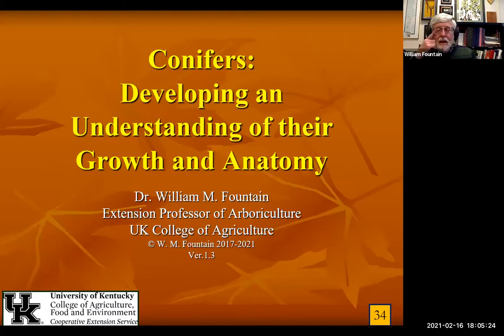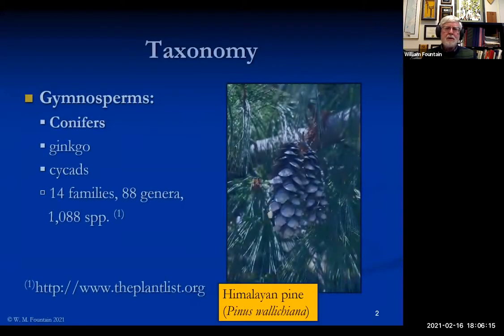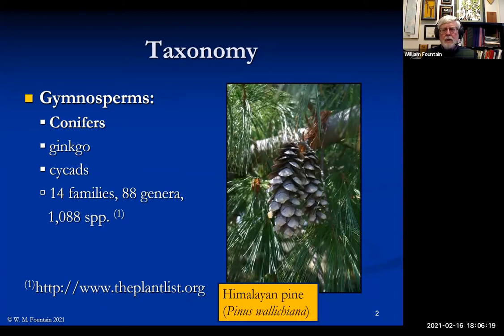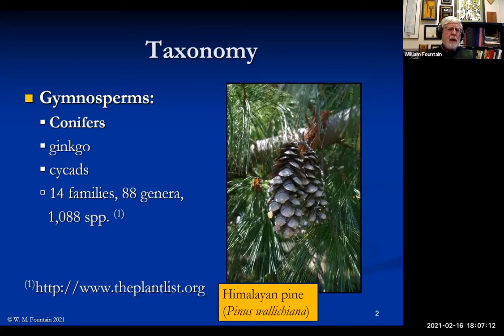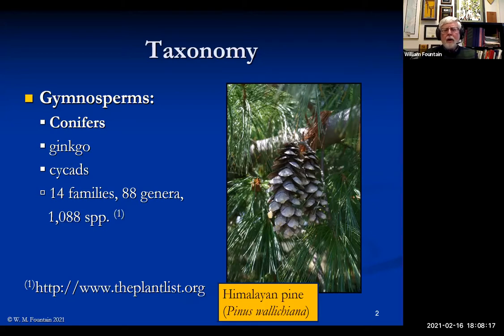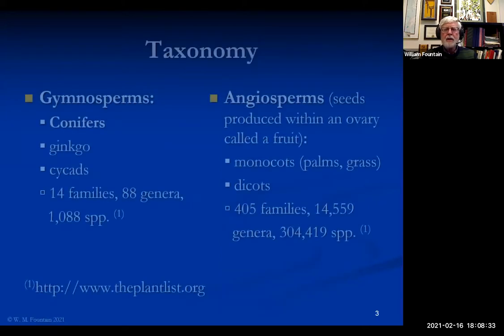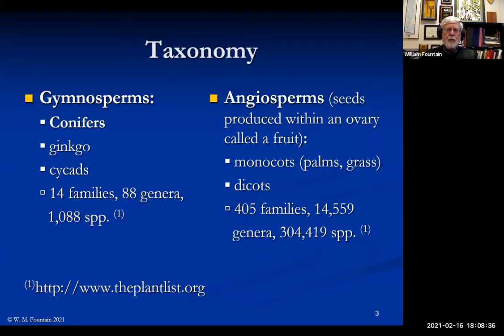Conifers in the Landscape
Presented by Dr. Bill Fountain, Horticulture Extension Specialist with the University of Kentucky.